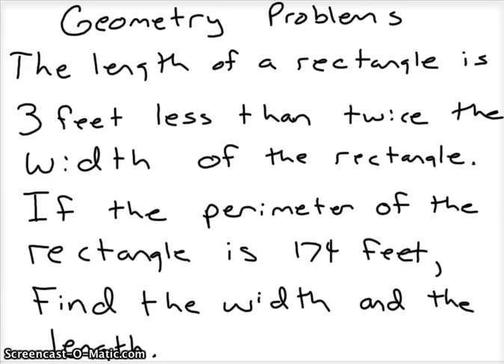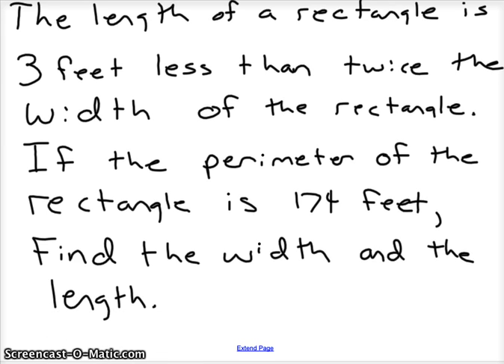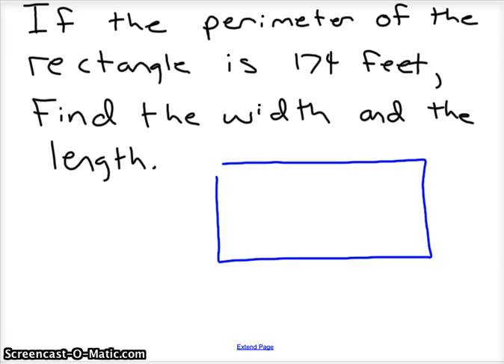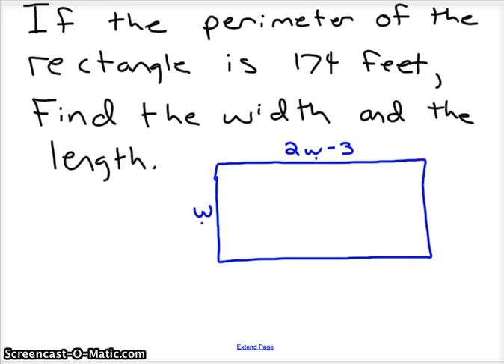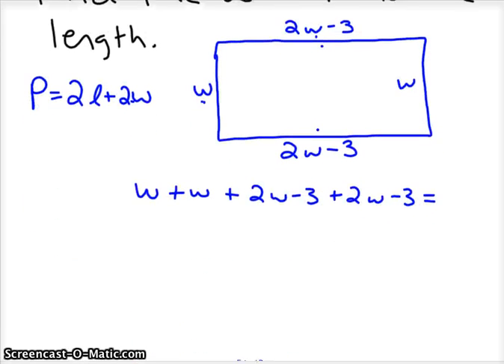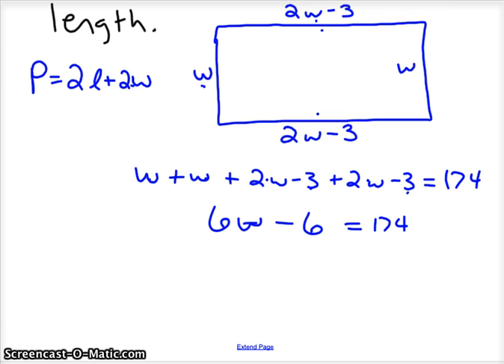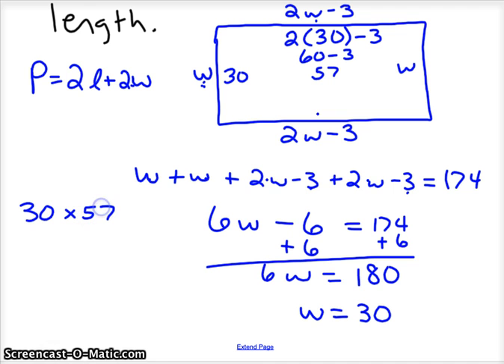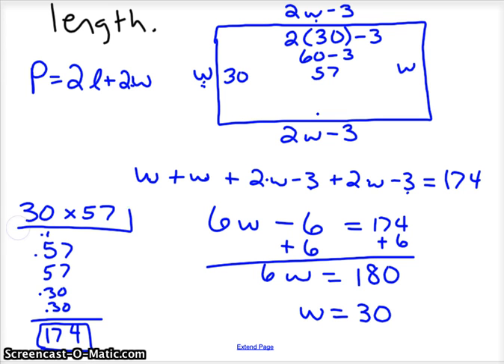Perimeter Formula Problems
Story problems that deal with the perimeter of a rectangle.